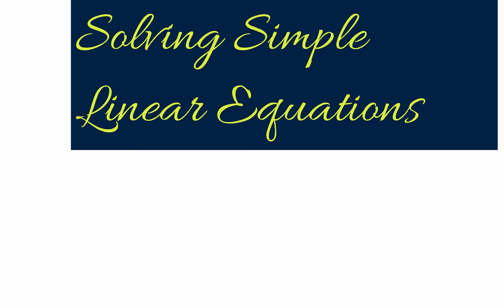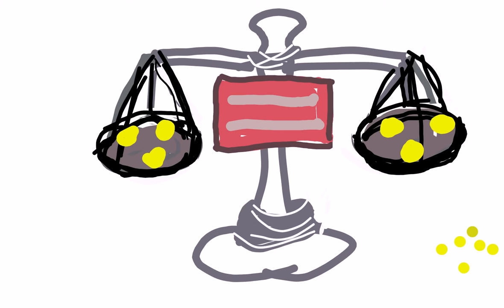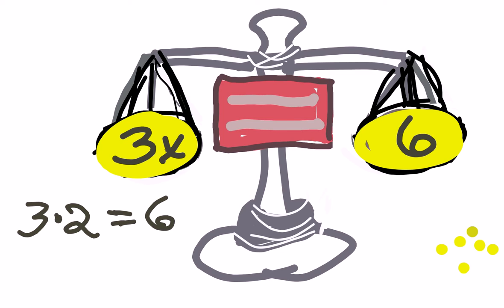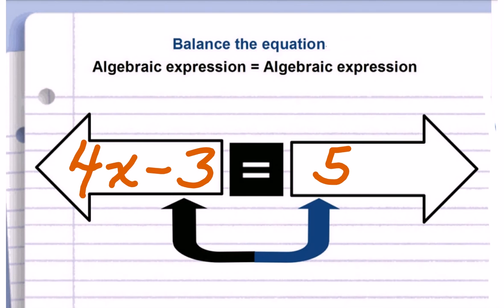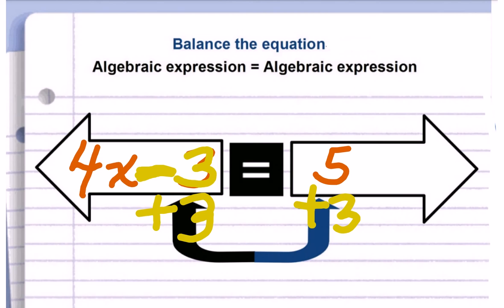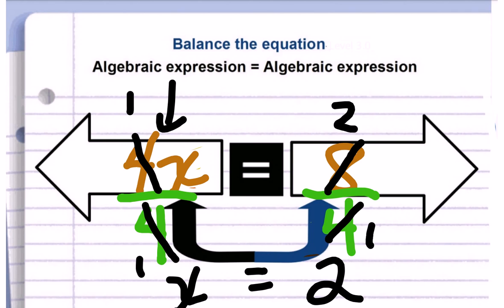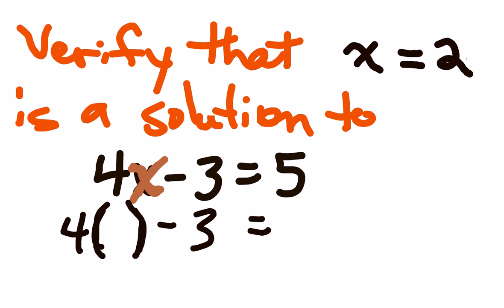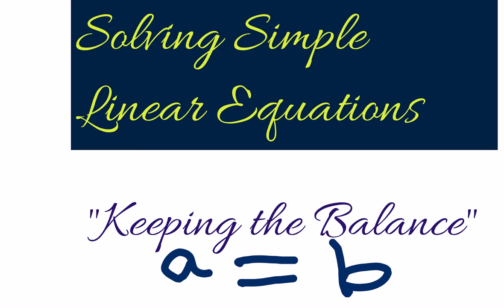Instructor - Karen Smith Presents...